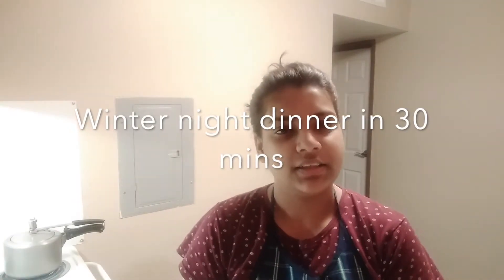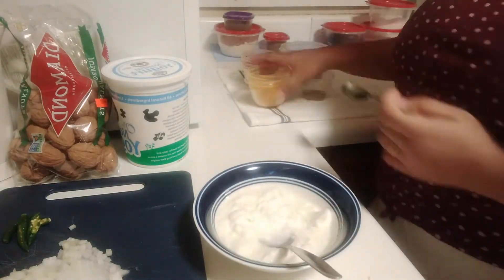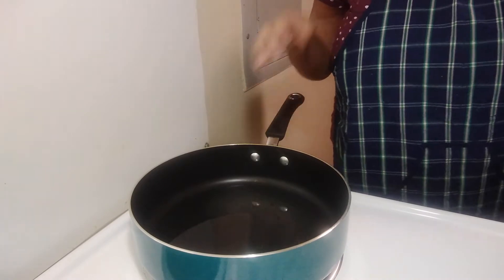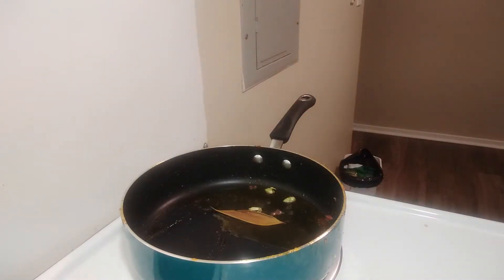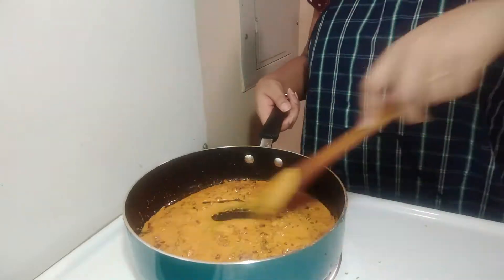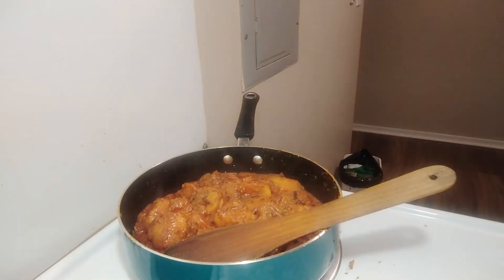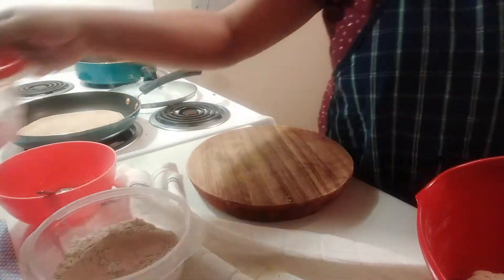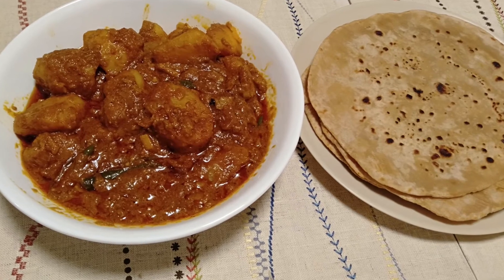Winter night dinner in USA | Made tasty Dahi Aloo & paratha | FIRST VIDEO FROM USA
Hello, This is SP how are you all doing? After coming from UK it took me sometime to settle in a completely different country. Yeah, am here in USA and THIS MY FIRST VIDEO FROM HERE, Everyones loves to have something  spicy and tasty in winters. So in todays videos I will be sharing what me and my husband eats in winter nights in USA. Watch the video to see how I cooked delicious Dahi Aloo and parathas.

ABOUT ME: HI AGAIN, I AM SP LIVING IN MICHIGAN . IAM A BOOKWORM WITH STRONG INTEREST IN WRITING AND OFTEN CRAVE FOR DANISH PASTRIES. I AM IN MY MID - TWENTIES AND ALWAYS TRIES TO STAY HAPPY AND CHEERFUL.